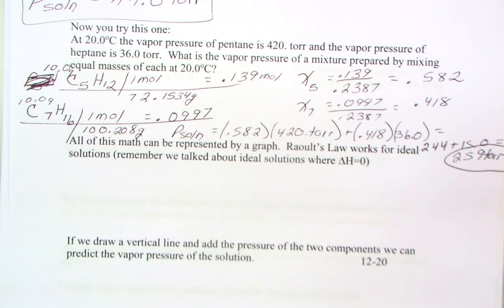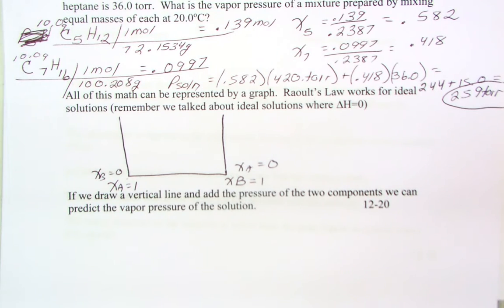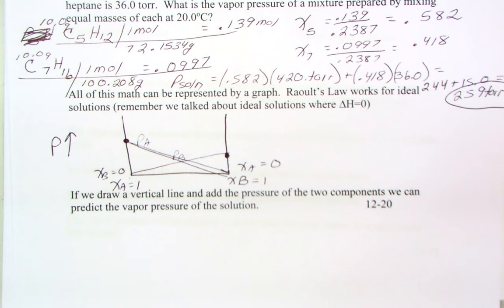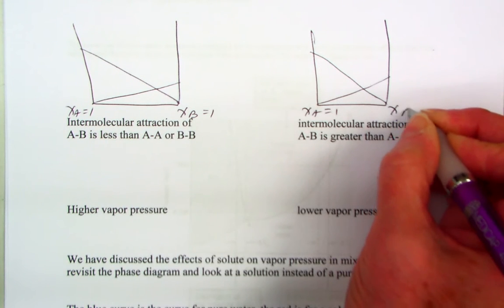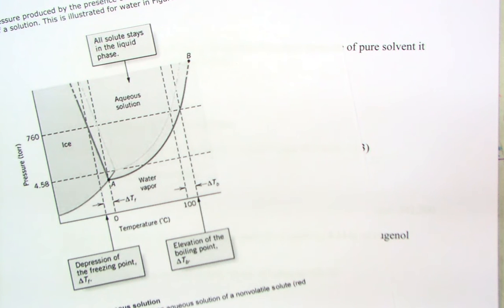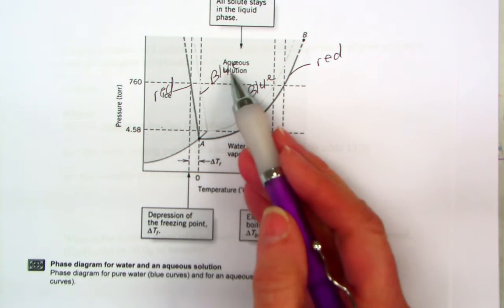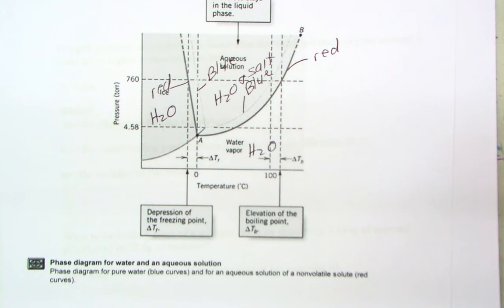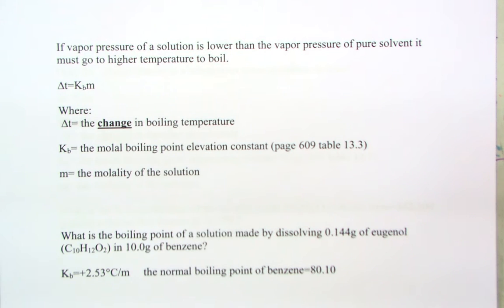chapter 12 20